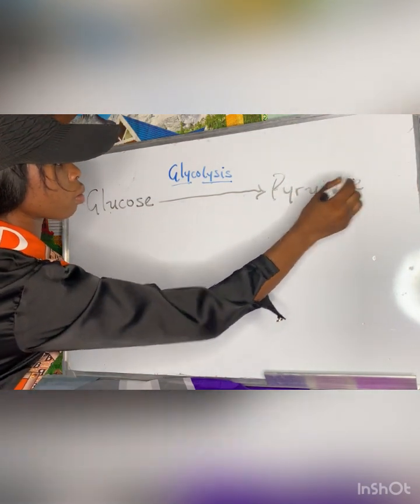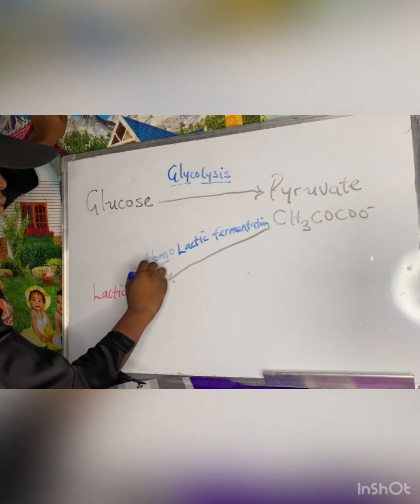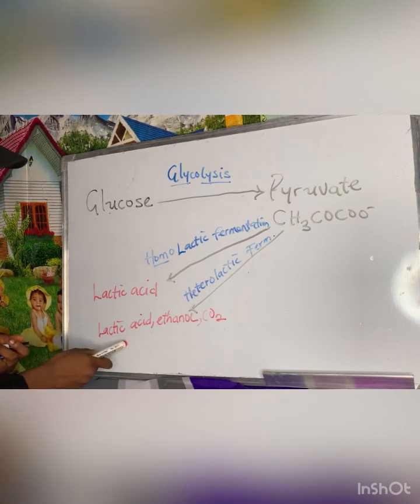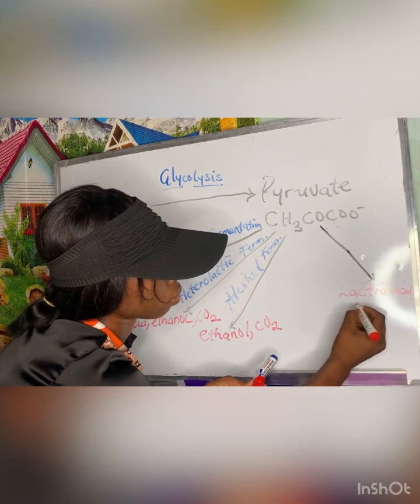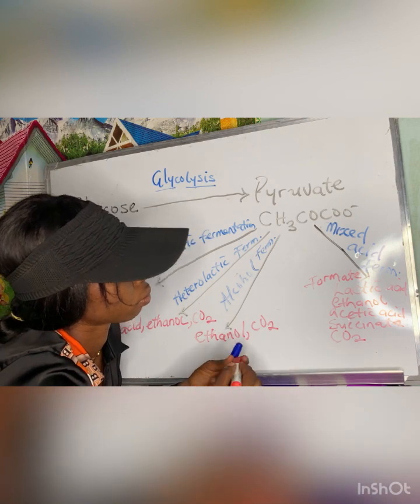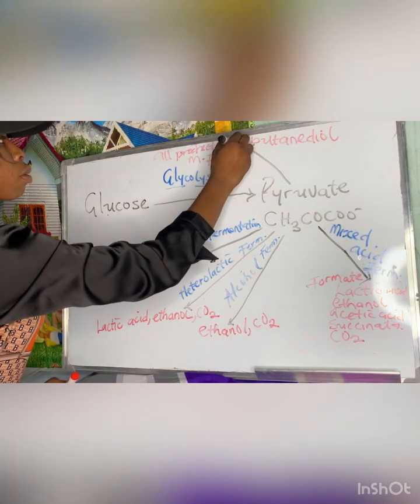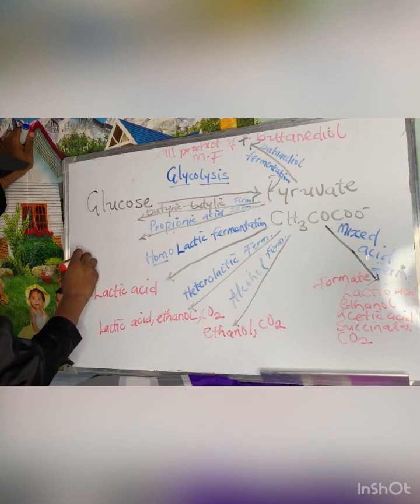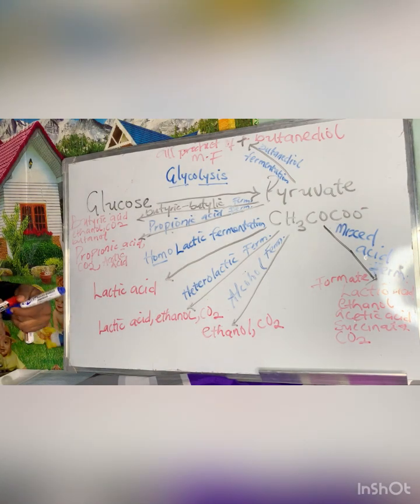Fermentation pathways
Different pathways of fermentation….